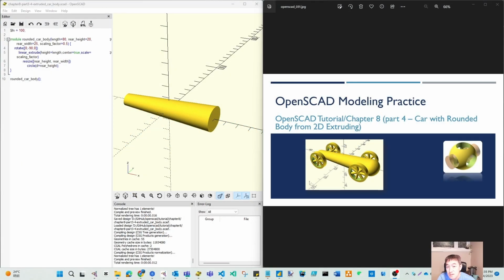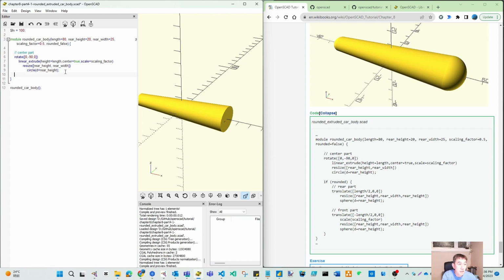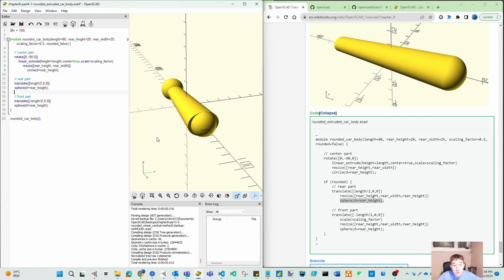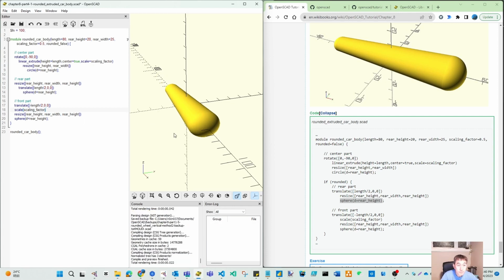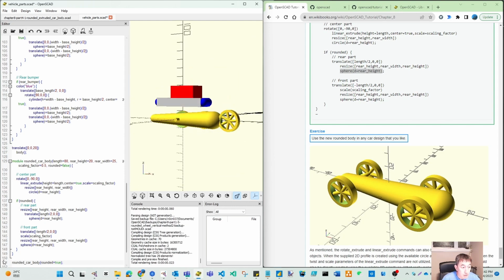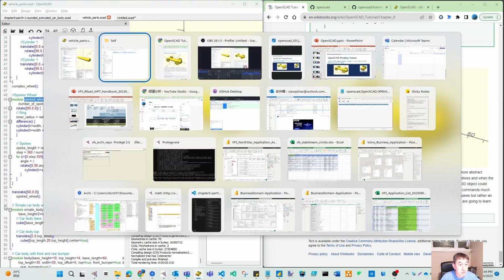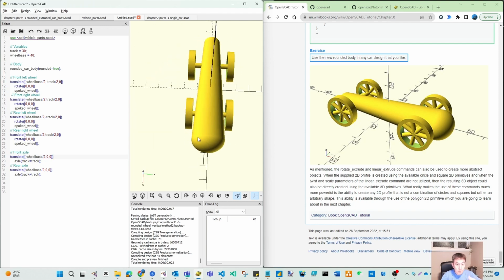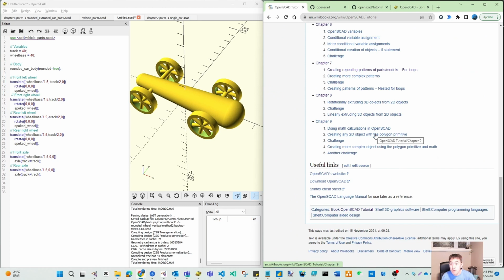OpenSCAD 031 - Tutorial Chapter8 Part4 - Rounded Body Car